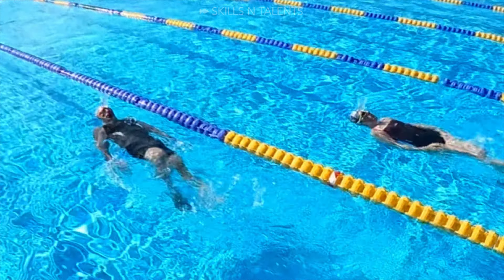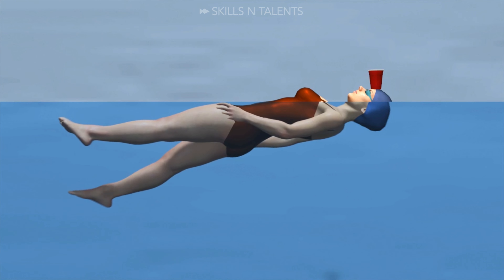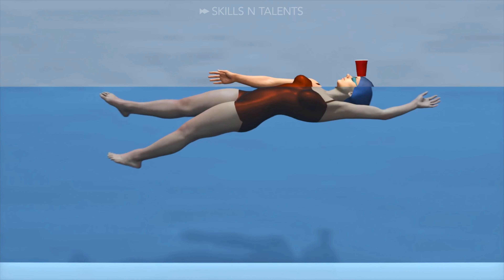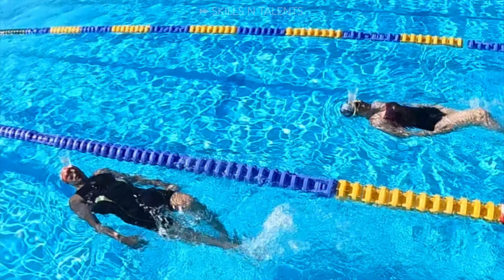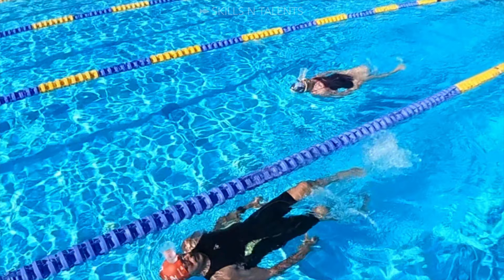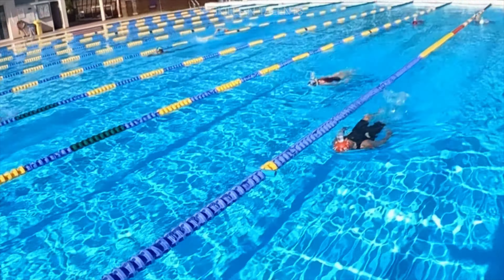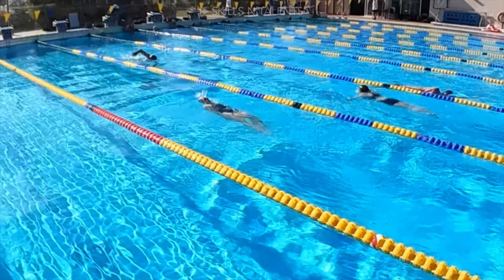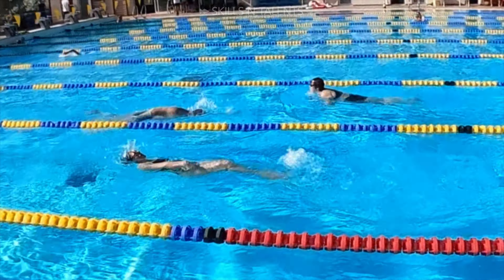Water Cup. Game #2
Swim fast!